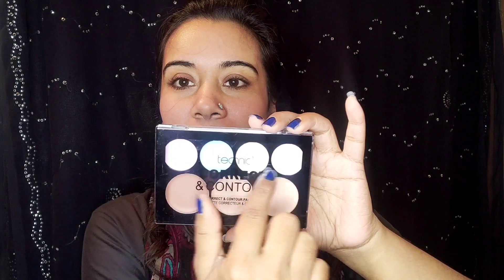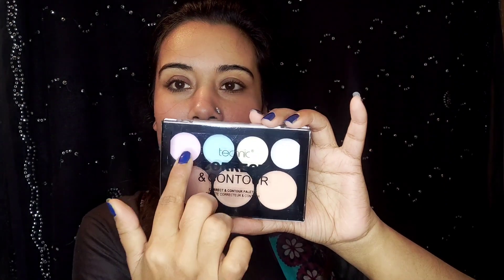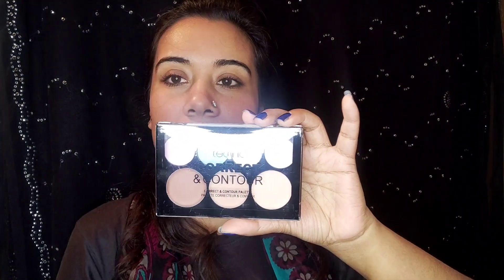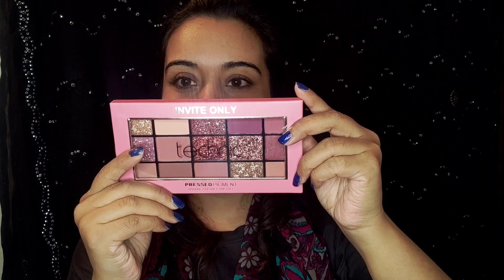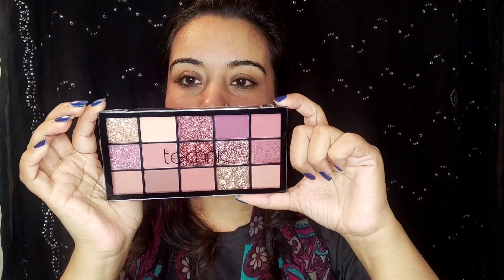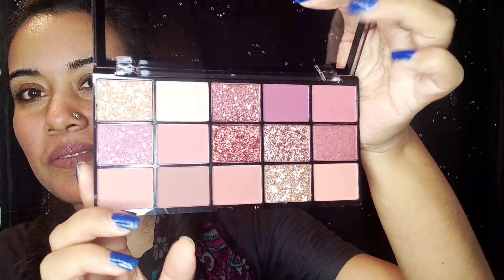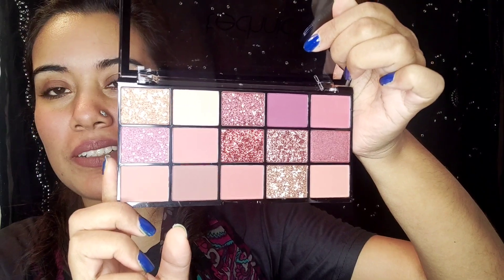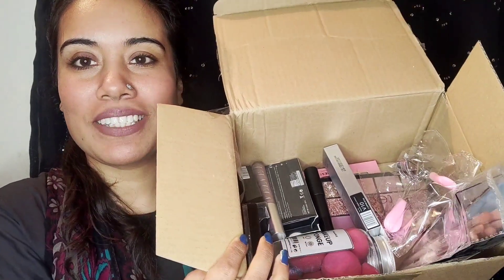What's Inside ( Unboxing)|Drugstore Makeup Kits 💞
Hello everyone, hope you all are in sound health. This is my first Unboxing video 💕Well,I got them as a gift from my family members 🥰